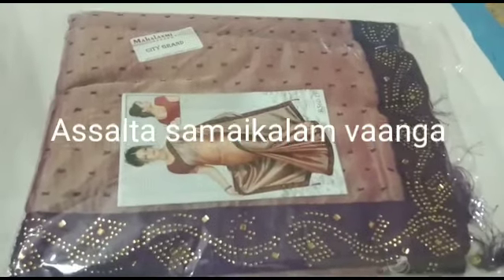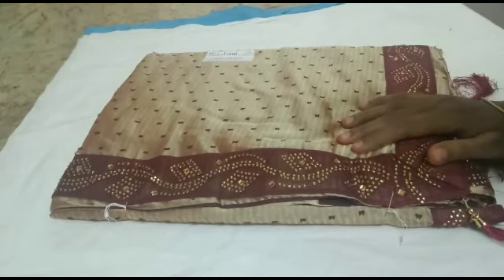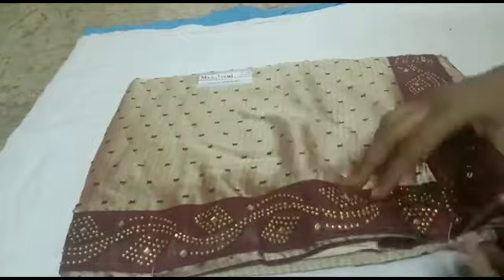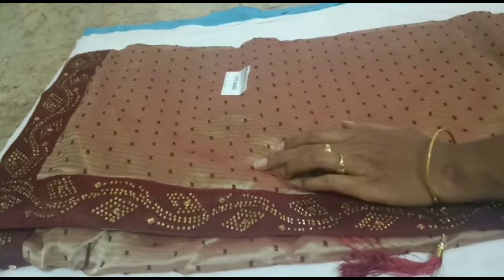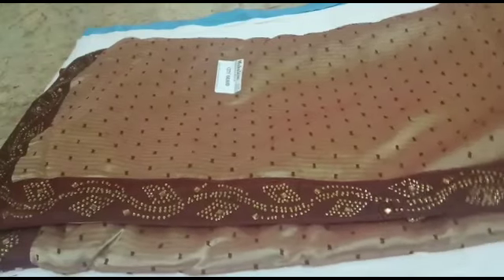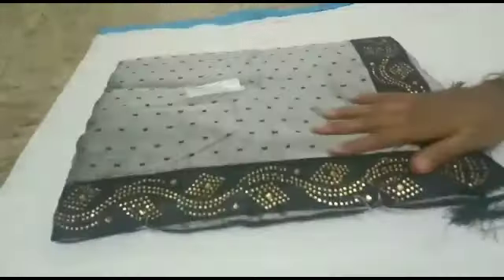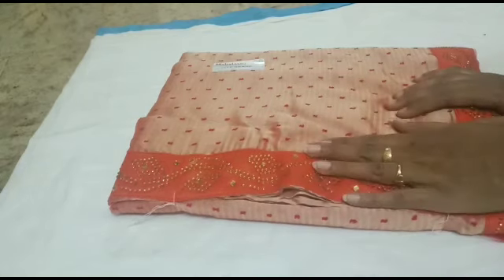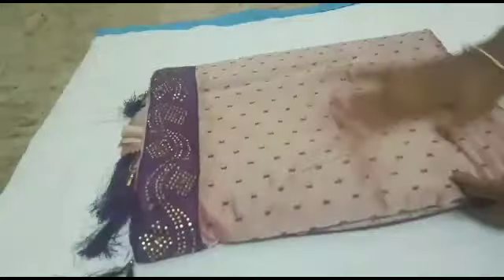New arrival- trendy saree collection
for purchasing sarees
contact seller- what'sapp- 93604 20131